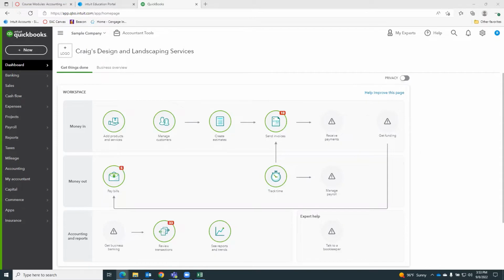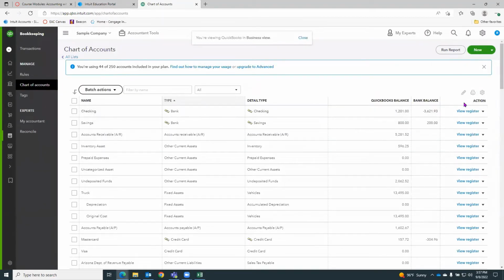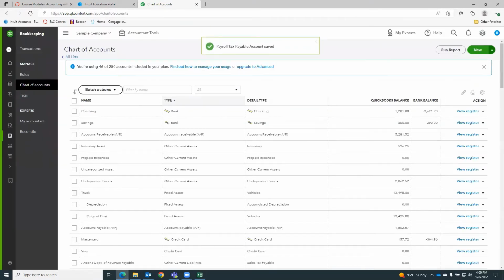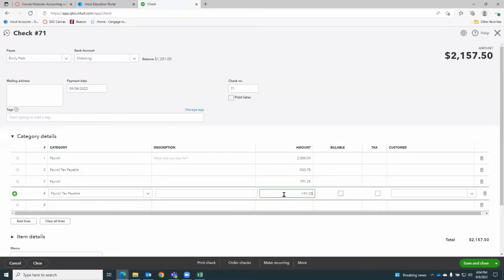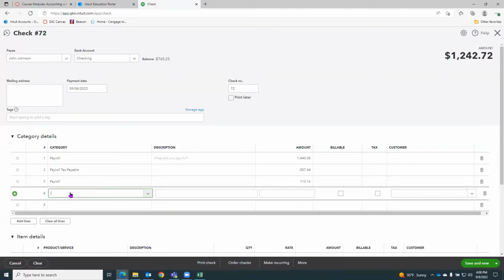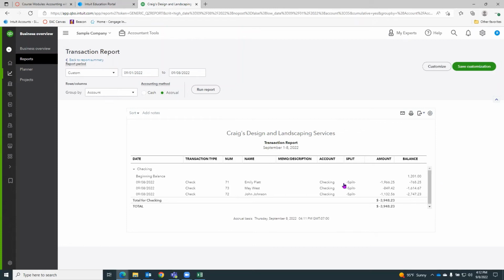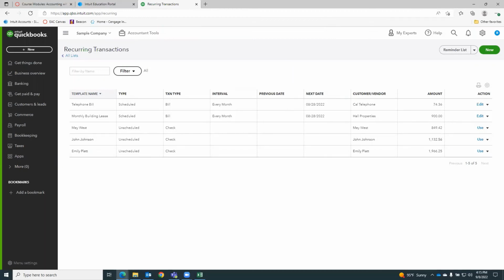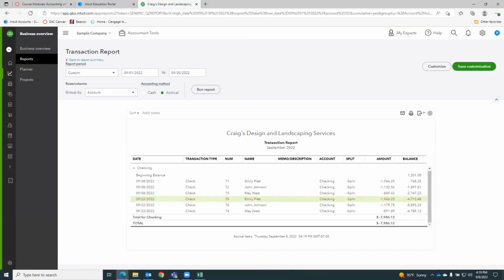BUS 205 Chapter 7 Walkthrough (Full Video)